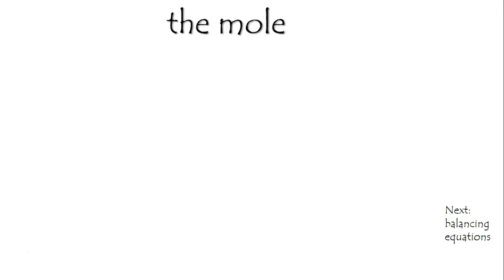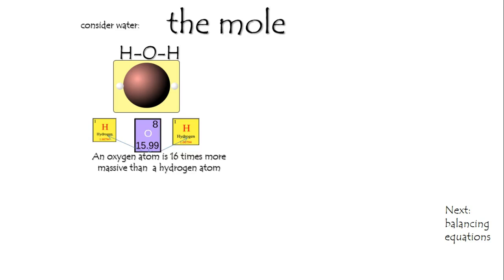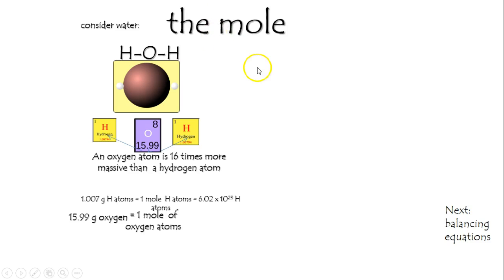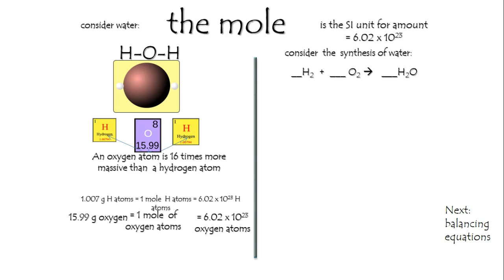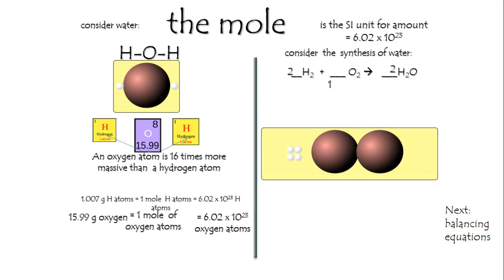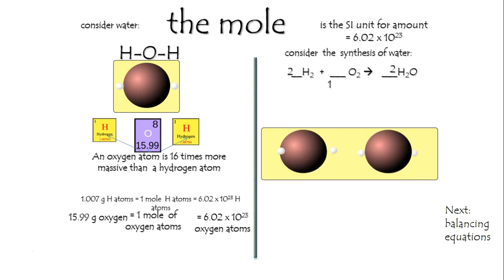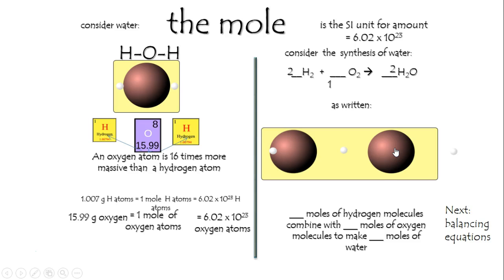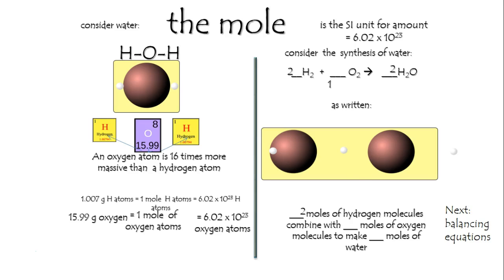ap chemistry: the mole